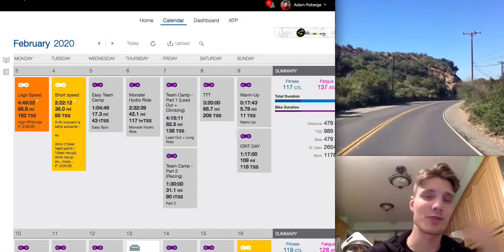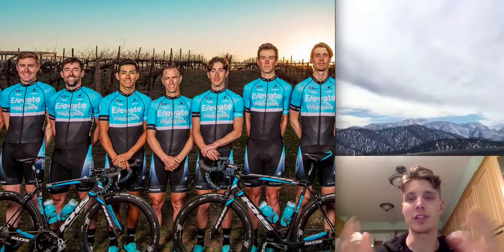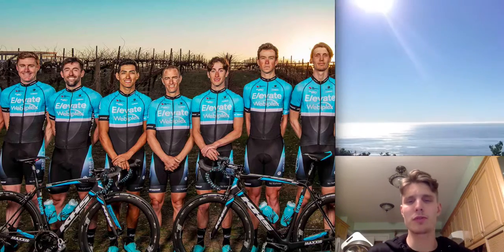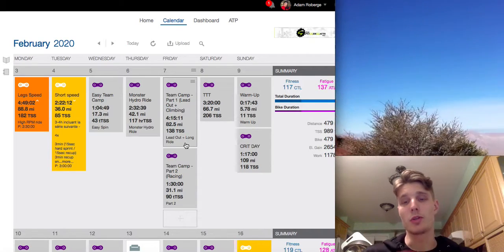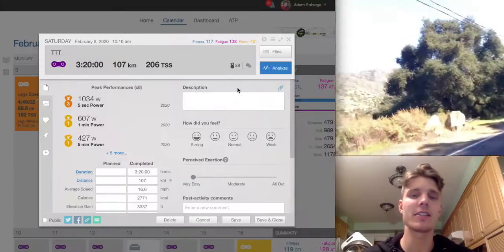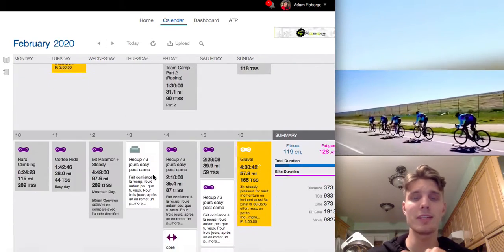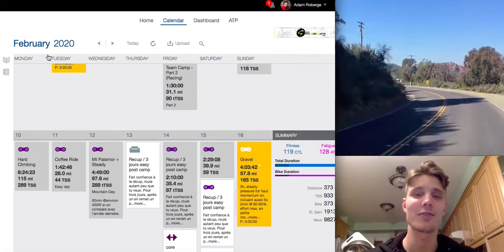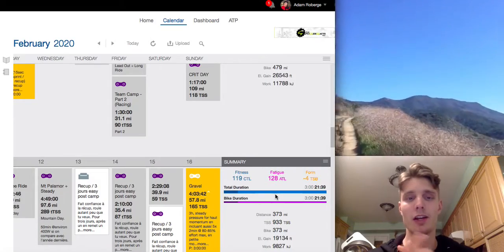A Day in a Professional Cycling Team Training Camp + Daily Training Analyst. (How Hard is It?)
You want to be the best athlete you can possibly be? Listen to Vlog #15!

Athlete's Pursuit of Excellence - Training Vlog #15

Content of the Week:

- Physical Training (Team Training Camp).
- Strength Training (Superman on Bossu)
- Mental Training / Book (The 4 agreements - Don Migel Ruiz).

You would like to be privately coach by me?

You are a compagny / philanthropist who wants to promote great content?

Vlog #16 - Next Week!